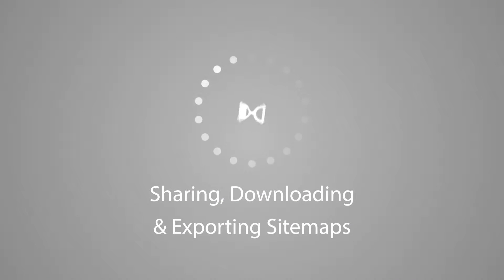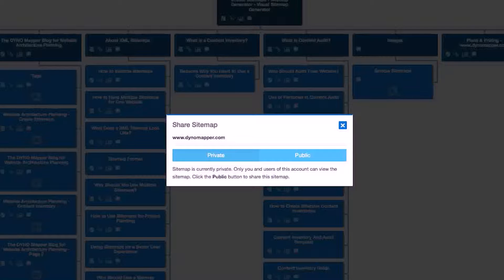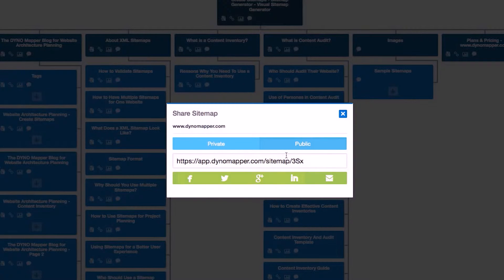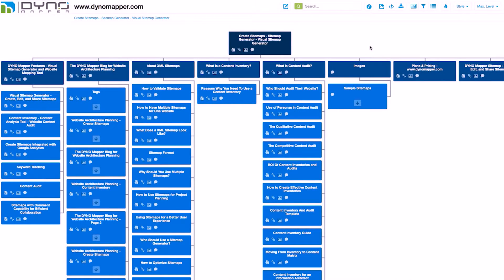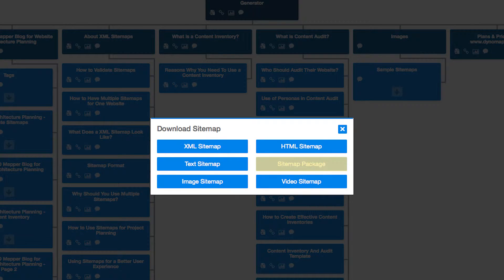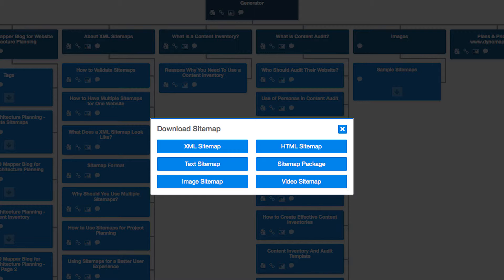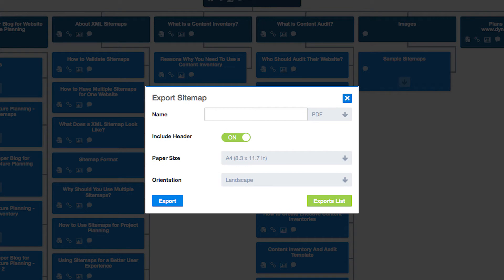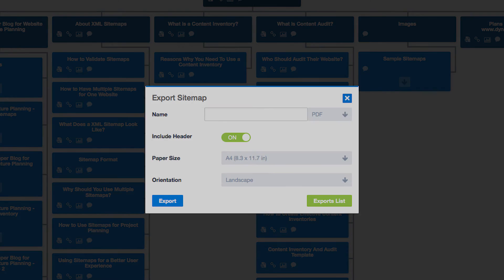Share, Download, and Export Sitemaps using the DYNO Mapper® Sitemap Generator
Tutorial: How to share, download, and export sitemaps using a sitemap generator?

Sitemap Generators like DYNO Mapper® make it easy to share sitemaps for websites and project management. In this video tutorial you will learn how to share, download, and export sitemaps using DYNO Mapper®.

Create, Edit, Customize, and Share Visual Sitemaps with DYNO Mapper.